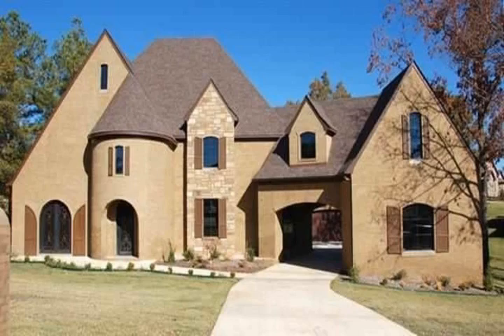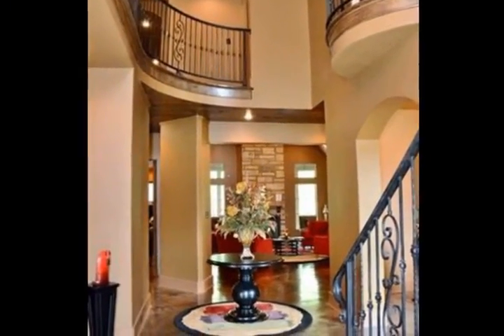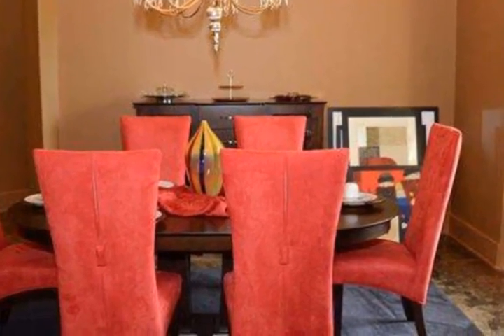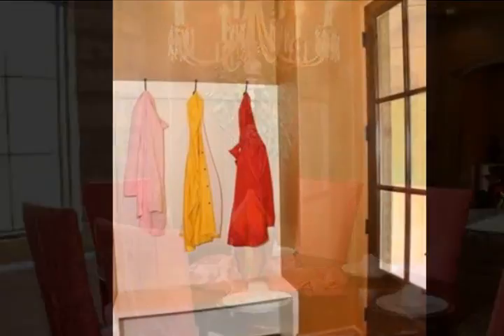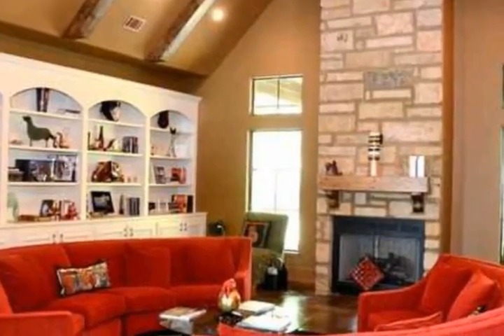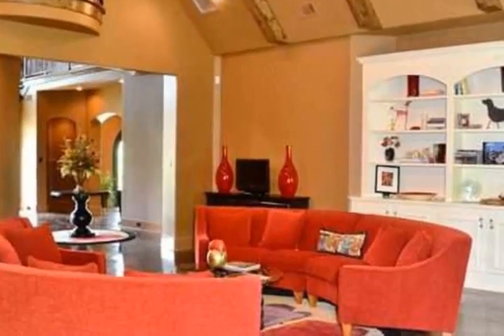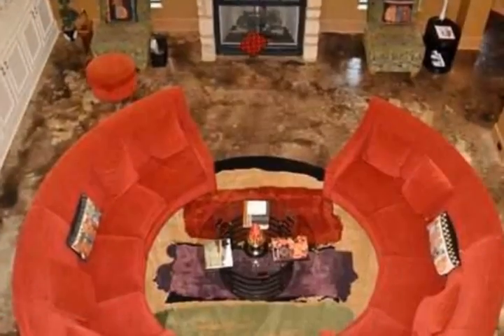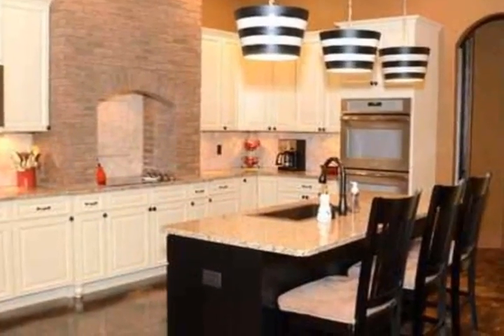3704 Preston Oaks Jonesboro AR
Grand and luxurious, stylish and unforgettable These are all words that come to mind as you walk through this elegant home absorbing each unique detail Chic acid stained floors create a backdrop for the invogue colors throughout the living spaces A convenient central island with unique lighting above lends functionality to the kitchen which embraces a myriad of textures including granite countertops, acid stain floors, ceramic backsplash, and decorative arched brickwork over stovetop The spacious living room is the hub of the home and focuses on a stone fireplace towering to the vaulted ceiling and visible from both levels of the home Sleeping quarters include a luxurious and privately positioned master suite on the main level Upstairs are three additional bedrooms, large bonus room with balconies overlooking both foyer and living room, and a media room for home theatre entertaining Architecturally unique home combined with premiere location make this home a one of a kind buy

Video uploaded on Thu, 28 Aug 2014 21:10:18 -0500